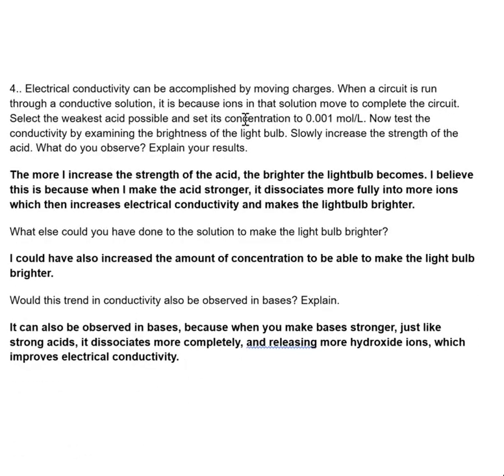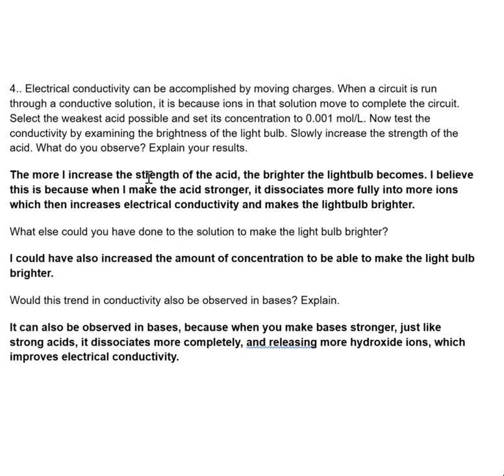Vinh - SCH3U Unit 6 Mid Unit Assignment Part 2